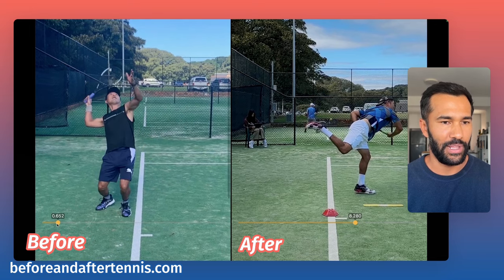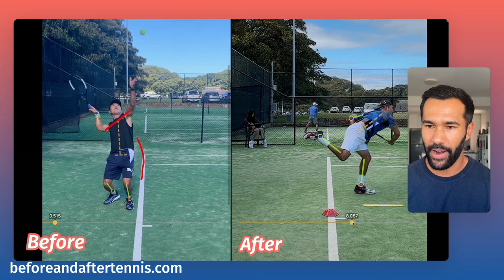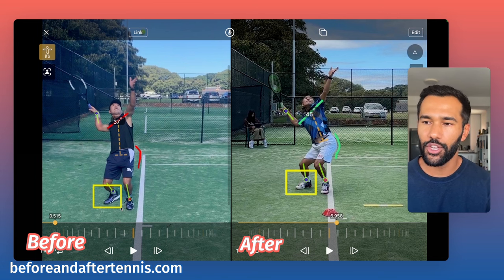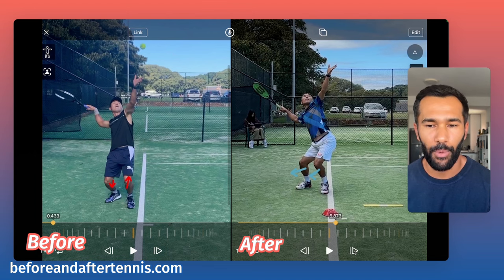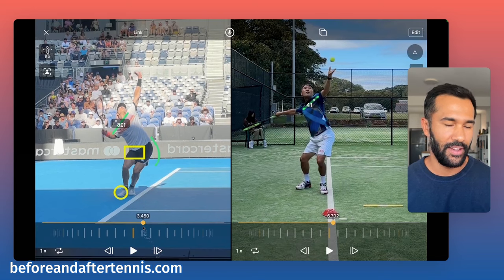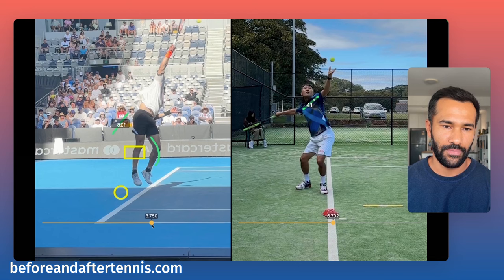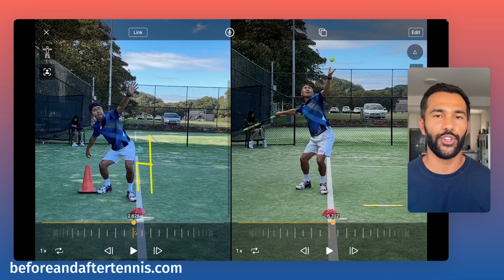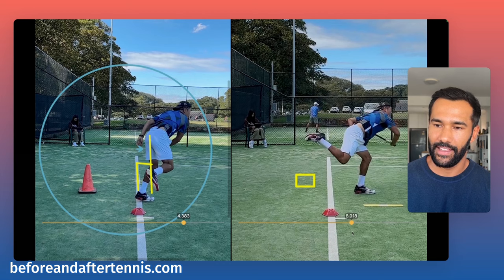Serve Faster by Understanding this Body Position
→ 1 actionable tip and expert advice designed to elevate your tennis—in 4 minutes or less. Join The Fast 4 tennis newsletter for free

Dr. Mark Kovacs research indicates that the common factor amongst the biggest servers on the ATP and WTA tour is how quickly the back hip goes from storing energy to releasing it. But how do we achieve this body position? And what are some common pitfalls to avoid while working towards getting there? We also cover how to practice and the role of motor programming. Thank you for being here!

00:00 Intro
00:10 Agenda
00:53 Club/Rec Player Serve Analysis and Before & After
05:27 Ben Shelton Comparison
08:03 Drill to Improve Serve Speed
10:35 Motor Programming & How to Practice

Sources: Mark Kovacs,  @JeffLewistennis, Steve Smith, Andy Fitzell, Machar Reid, Bruce Elliott, Vic Braden, and Dan Archie Smith. Thanks to all the great coaches and researchers of the past and present who are dedicated to sharing great information ✌🏽